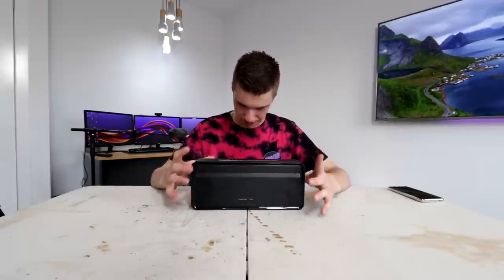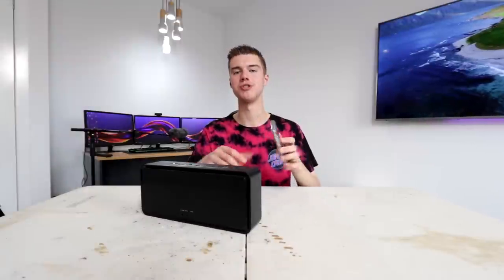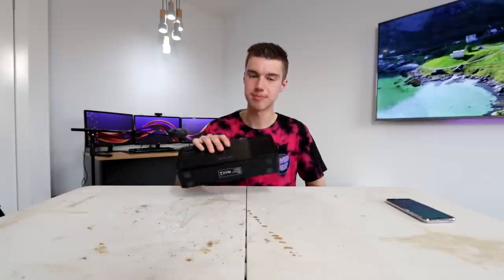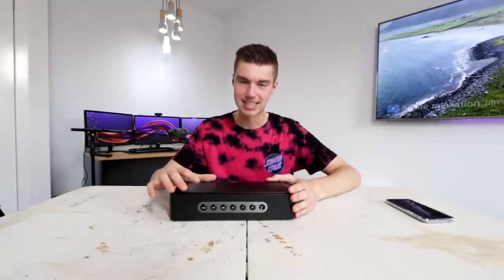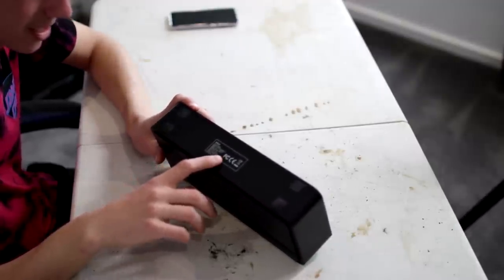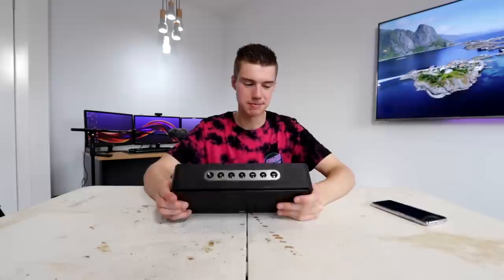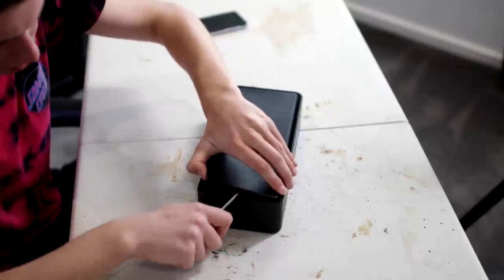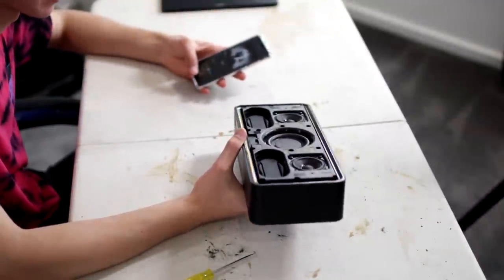My New FAVORITE BLUETOOTH SPEAKER! (DOSS Soundbox XL)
Well I have officially found a bluetooth speaker that has impressed me for the price!

Add me on Snapchat: Doublsmm
Add me on Instagram: Doublsmm